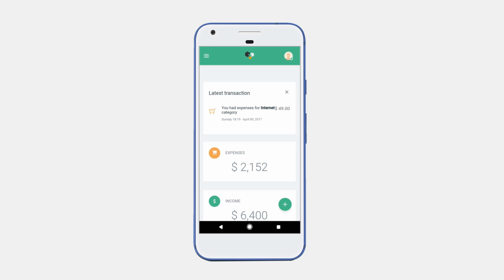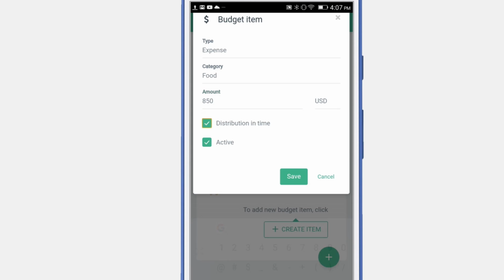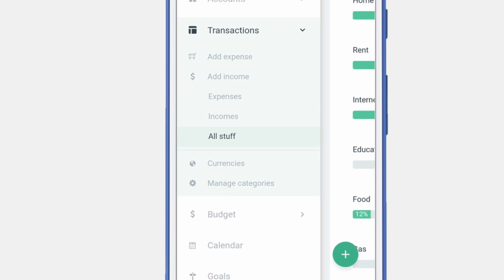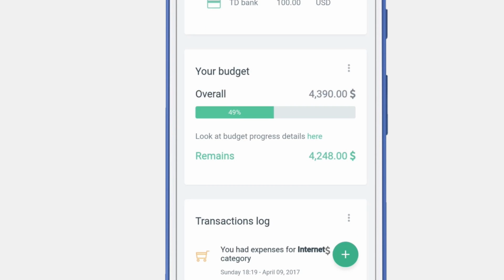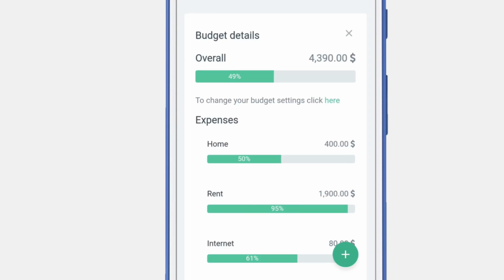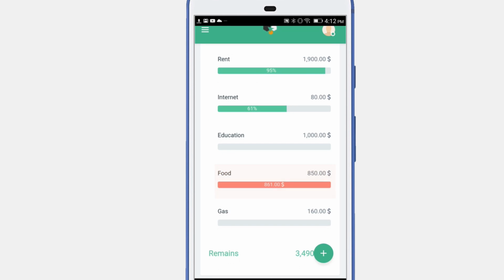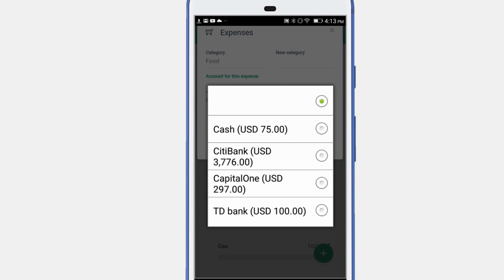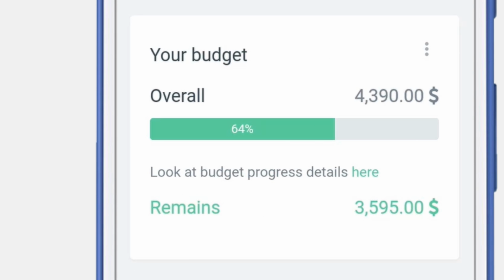How to set up and manage budget in Welto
At this video you will know:
- How to set up budget
- Add new budget category
- Manage budget
- Track budget progress
- Have an overview what budget bars show you

Welto application - it's a cross-platform revolutionary product.
As of now you can use one app through web or your mobile device to manage your finance. Also you can use Amazon's Alexa to interact with application using your voice! It's pretty amazing. You can add incomes schedule bills payments and get predictions from Welto.